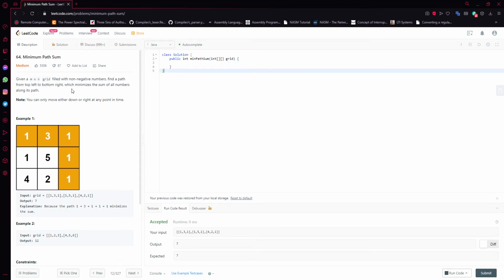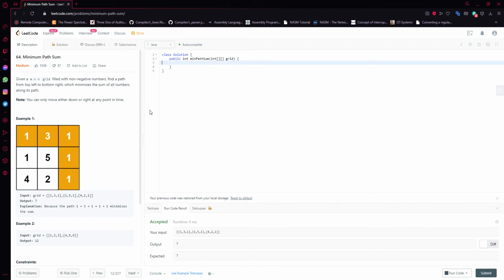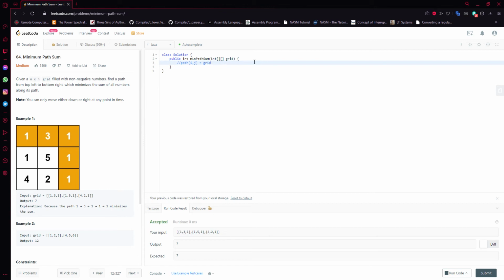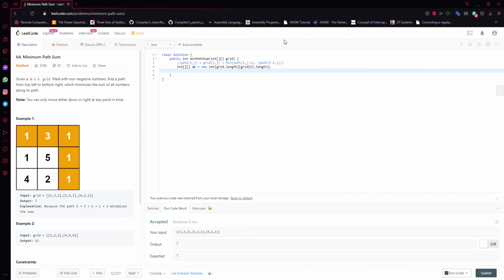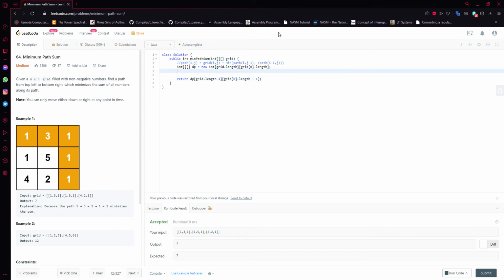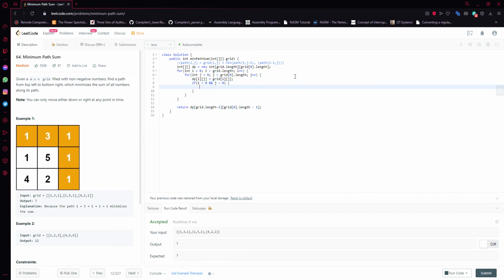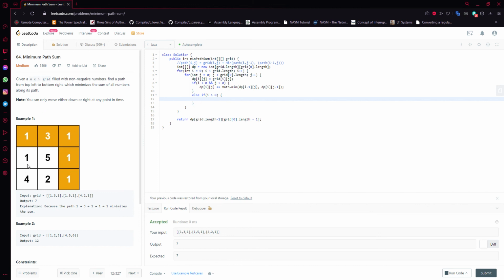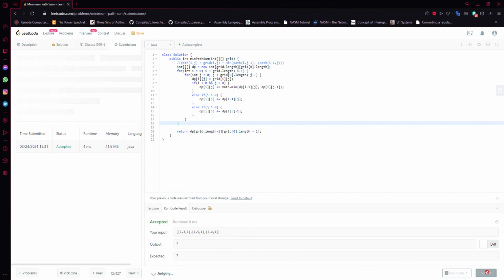Minimum Path Sum